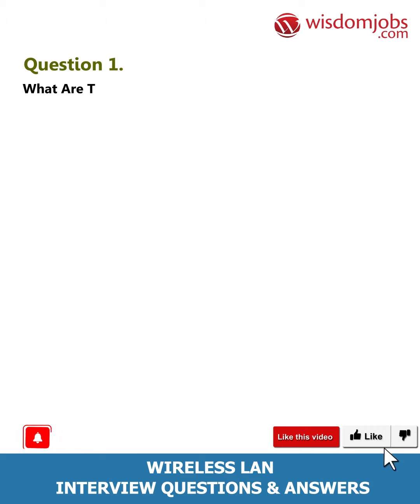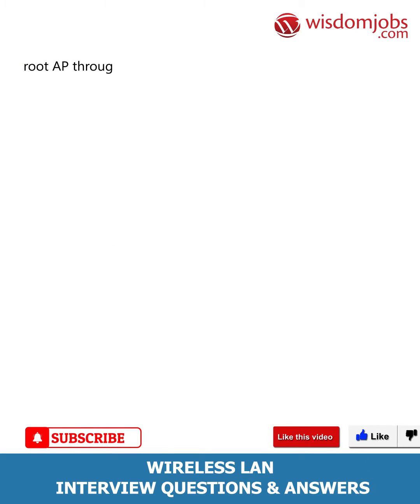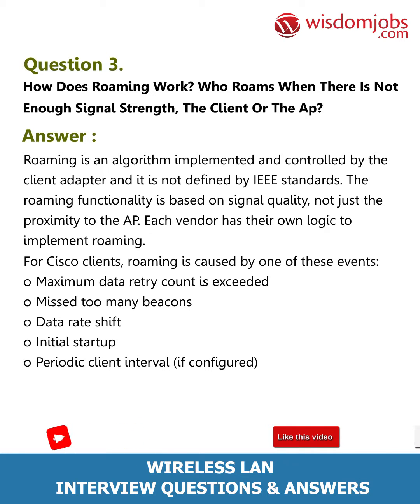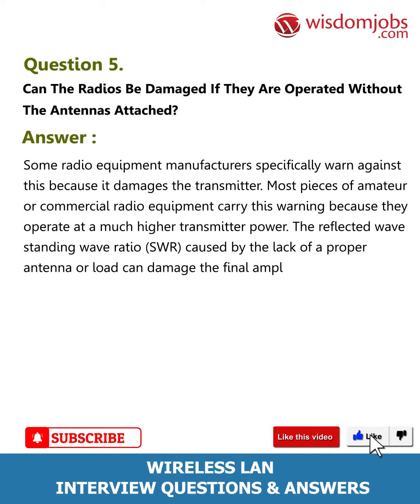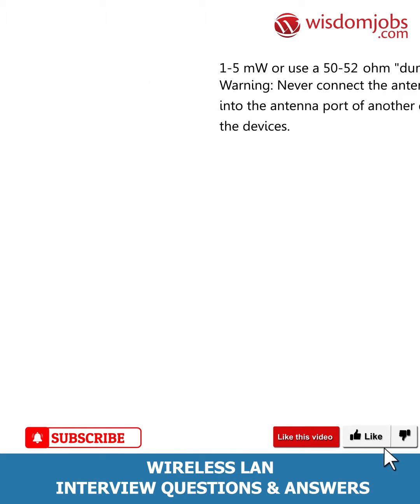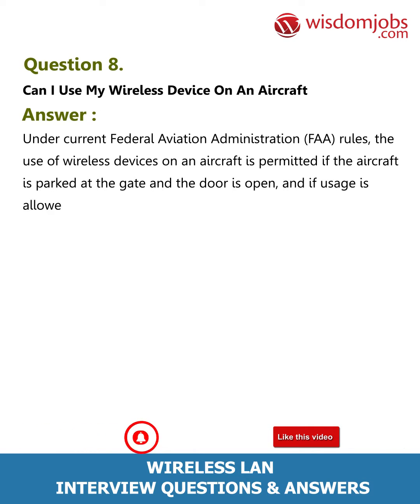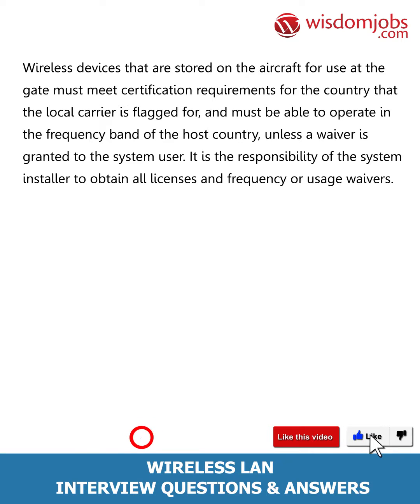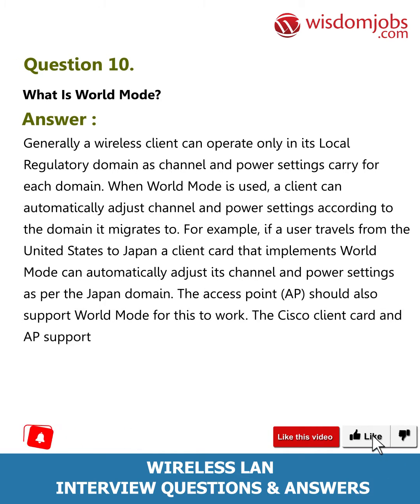Wireless Lan Interview Questions and Answers 2019 Part-1 | Wisdom Jobs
FAQ's For Wireless Lan Interview Questions and Answers 2019 Part-1 | Wireless Lan | Wisdom Jobs

Wireless Lan Interview Questions and Answers, Question1: What are the different modes of an Access Point (AP) operation? Question2: Where can I download the latest firmware, drivers, and software for my wireless network? Question3: What Cisco Air Net products are Wi-Fi certified? Question4: How does roaming work? Who roams when there is not enough signal strength, the client or the AP? Question5: What is fast roaming?

Are you a person with a bachelor’s degree in computer science or engineering? Are you willing to enhance your networking skills then log onto Wireless LAN or Wireless Local Network is a term to refer to a Local area network that does not need cables to connect the different devices. It is a wireless distribution method for two or more devices that use high frequency radio waves and often include an access point to the Internet. A WLAN allows users to move around the coverage area, often a home or small office while maintaining a network connection. Wireless LAN offers some significant benefits over traditional LAN s including mobility and cost savings. So track yourself as WLAN Tester, Network Engineer, Senior Executive, Professor by looking into Wireless LAN job interview question and answers given.

Join the LIVE session on Wireless Lan Interview Questions and Answers in your Technical round of Job Interviews.

To take Wireless Lan Interview Questions and Answers support online quiz

Read Full Wireless Lan Interview Questions and Answers follow the